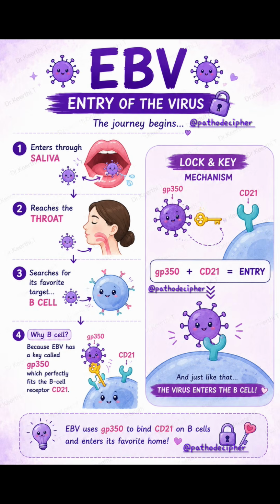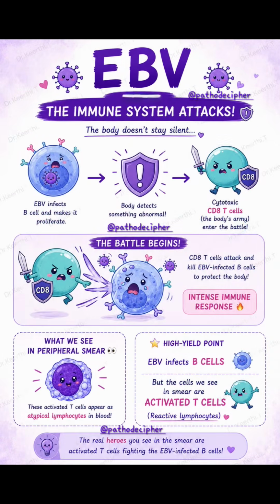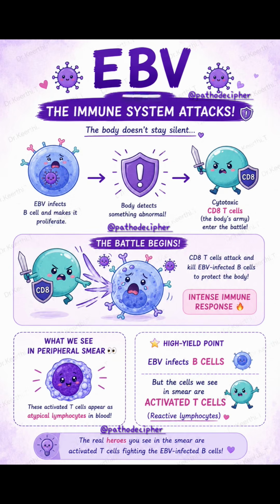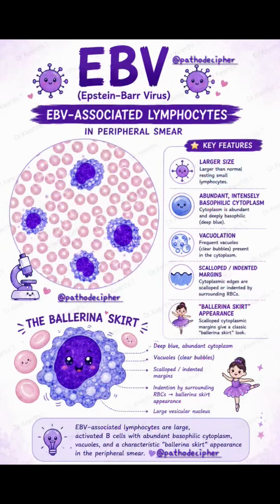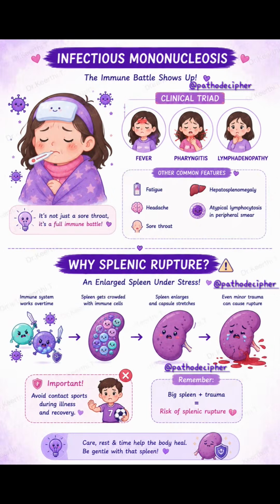EBV _ PART 1